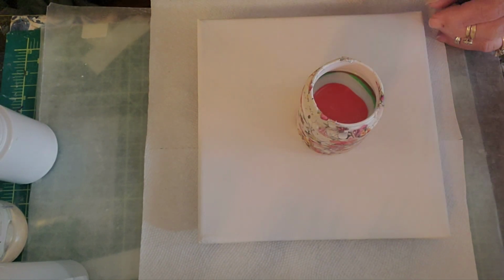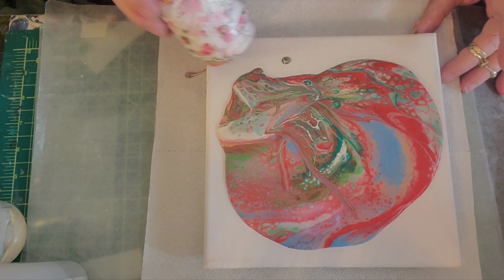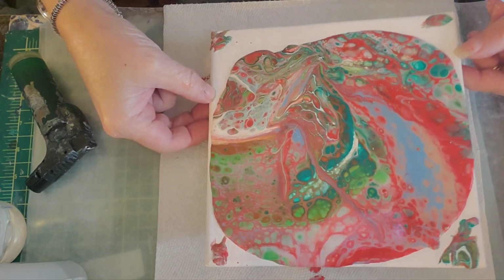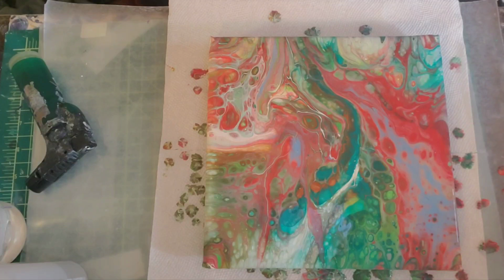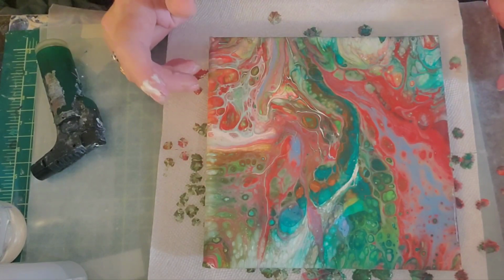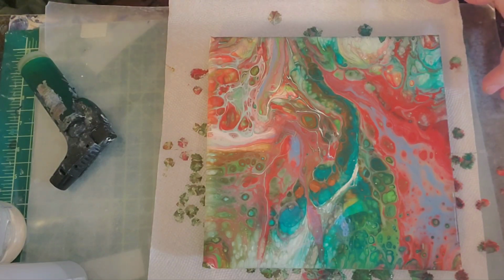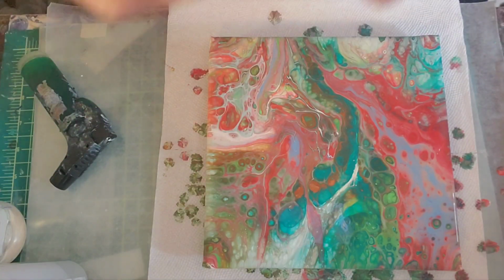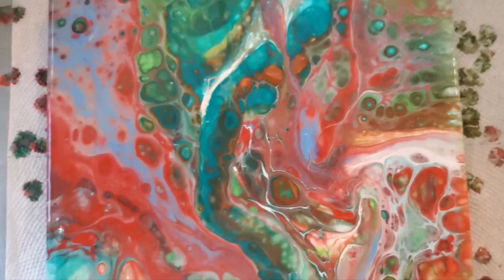fluid art/paintpour/diy/Thr MAGIC SOUL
hi it's Crystal,  & I  want to ty for tuning in to see this beautiful fluid art picture
I used US FLOETROL
& FLOOD PENTROL OIL ( 4 drops)  I need to try more of the oil to get better cells.  This was a test, to see what I got.  inspiration from Leftbrainedartist on youtube!  he experments& tests products!